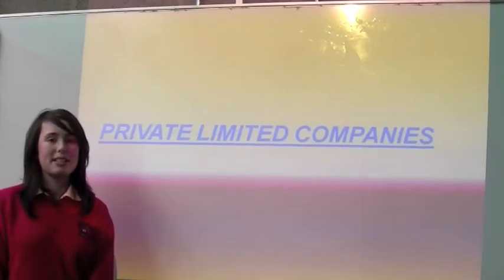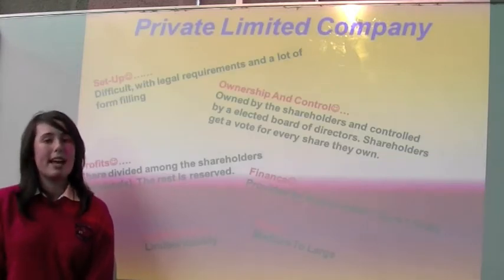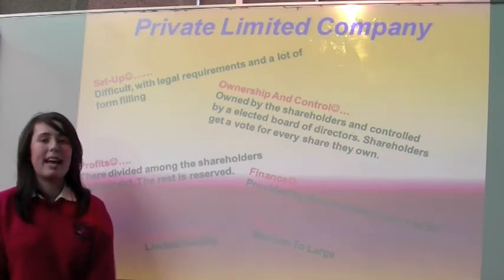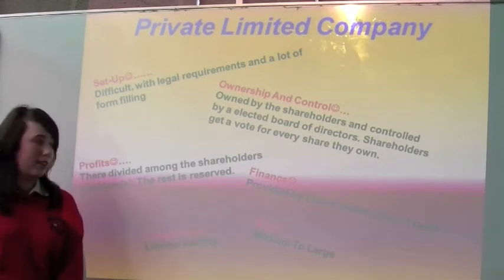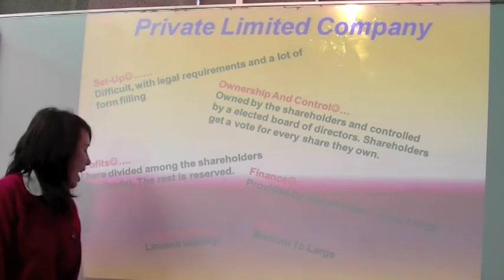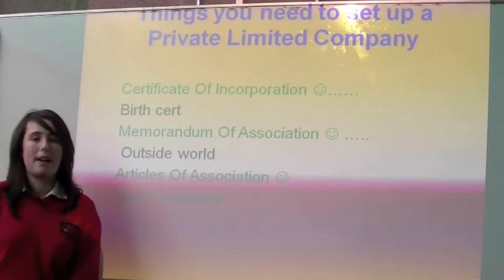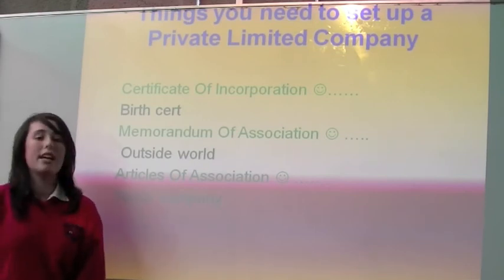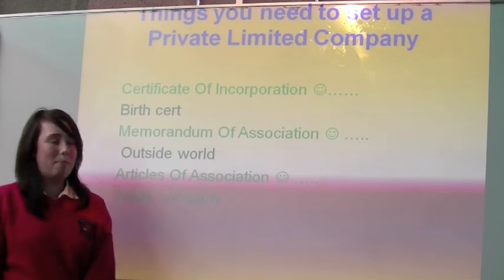JC Business Studies - Private Limited Company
Ratoath College Student presents a lesson on Private Limited Companies as part of the Junior Certificate Course.